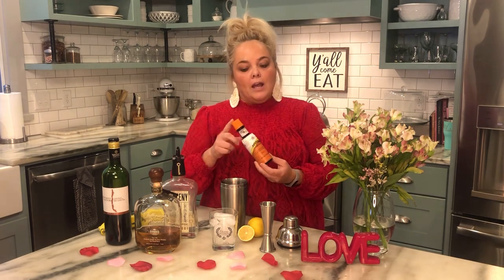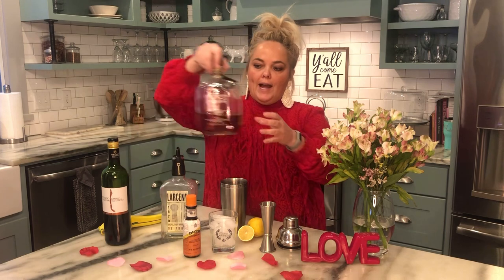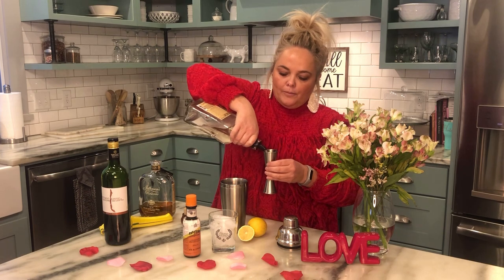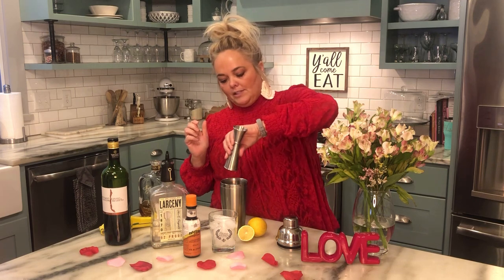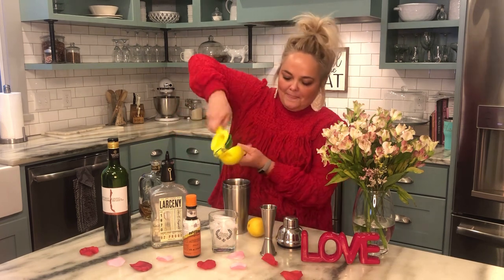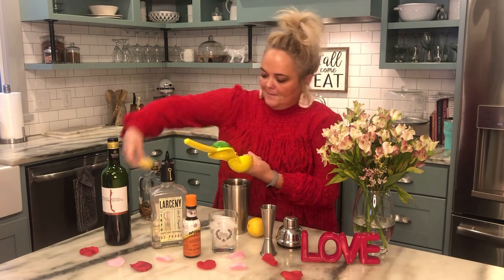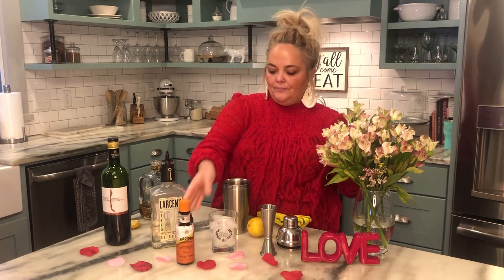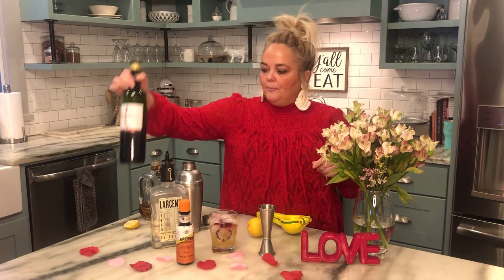PACC Virtual Valentine Experience - Chateau Bourbon - Cupid Sour Cocktail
Grocery List - Serves 2
4 oz your favorite bourbon whiskey
2 oz simple syrup
1 lemon, squeezed
4 dashes orange bitters (optional)
Dry Red Wine (for topping)